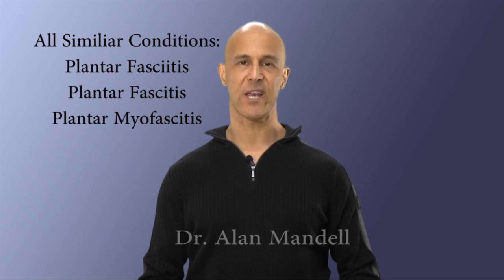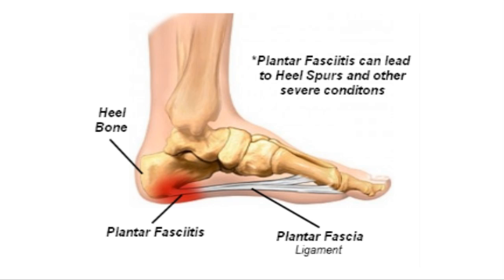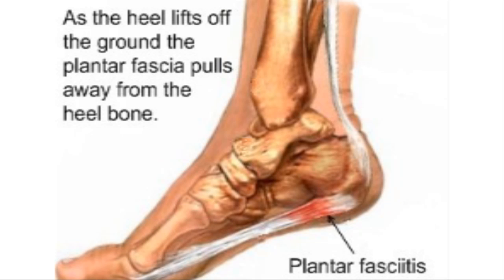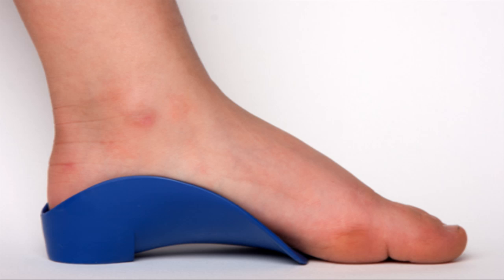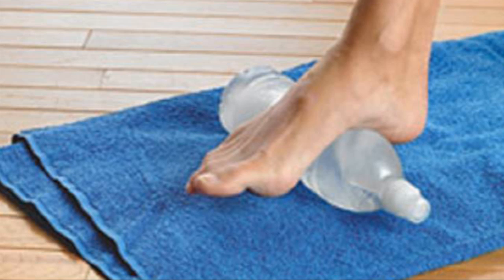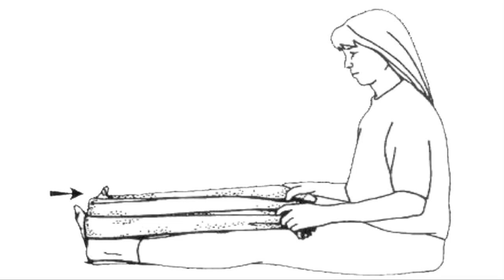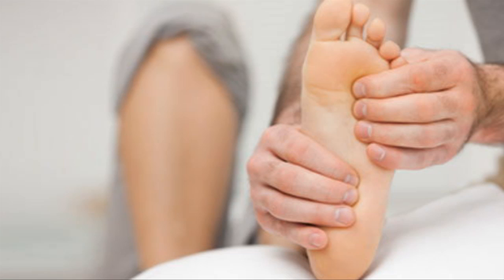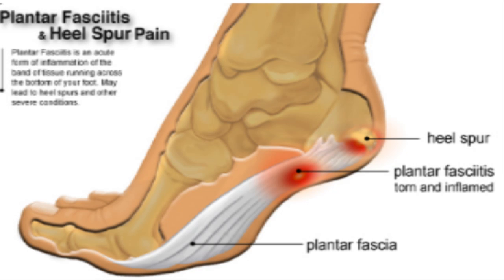Correct Plantar Fasciitis Quickly! (Medically Proven) The Best Exercises & Stretches - Dr Mandell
Plantar fasciitis (PLAN-tur fas-e-I-tis) is one of the most common causes of heel pain. It involves pain and inflammation of a thick band of tissue, called the plantar fascia, that runs across the bottom of your foot and connects your heel bone to your toes.  I will review the most common reasons why people suffer with this condition.  I will discuss the best conservative treatment and exercises to correct your problems quickly.